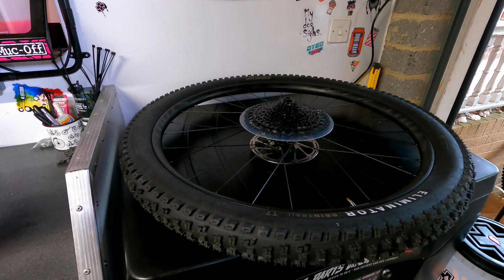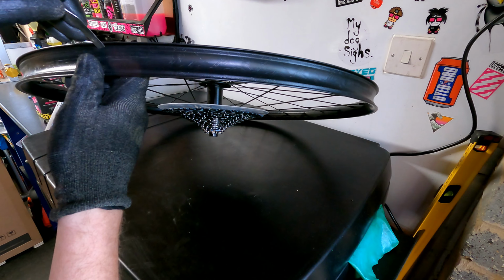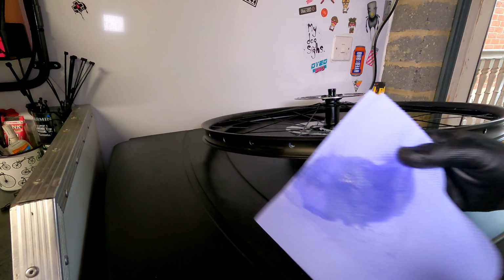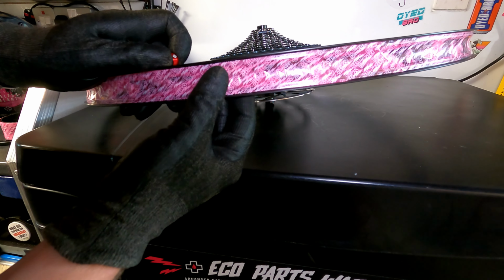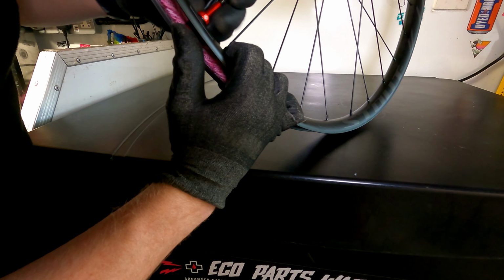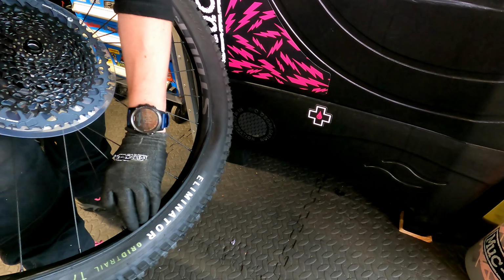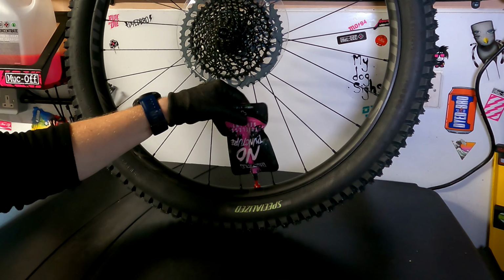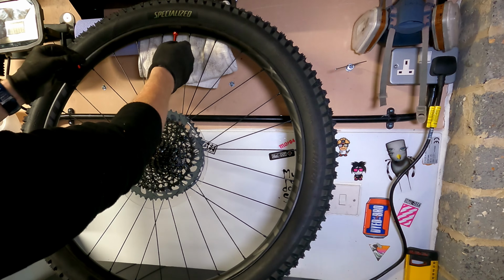Setup & install tubeless tyres using Muc-Off Ultimate Tubeless Setup Kit THE CYCLE RENOVATOR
Tubeless is the go to setup for many MTB, gravel and road riders. Love it or hate it tubeless setup is here to stay. The Cycle Renovator shows you how to set up your wheels tubeless using the Muc Off Ultimate tubeless Setup Kit.